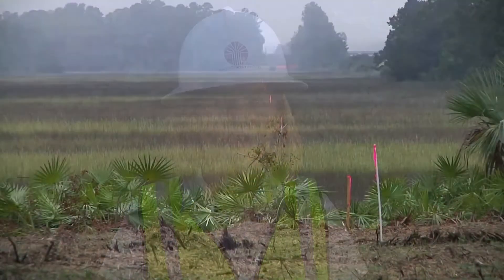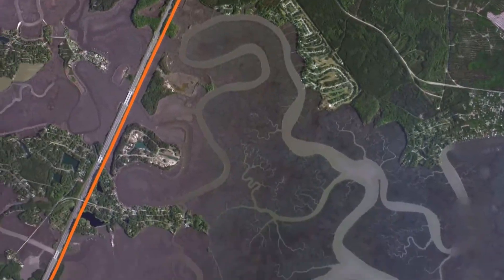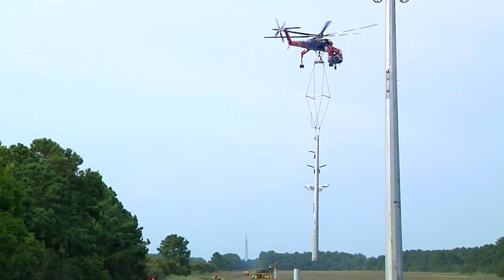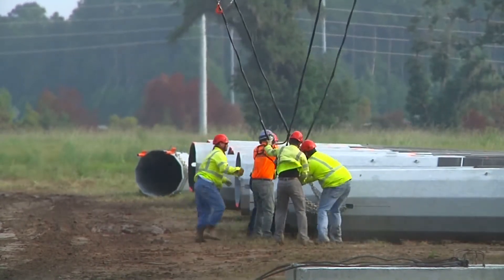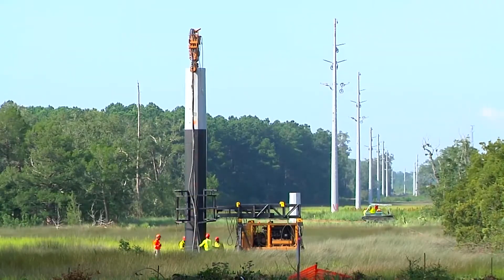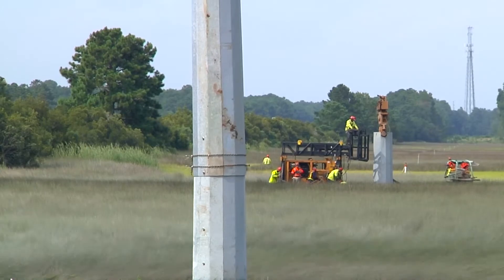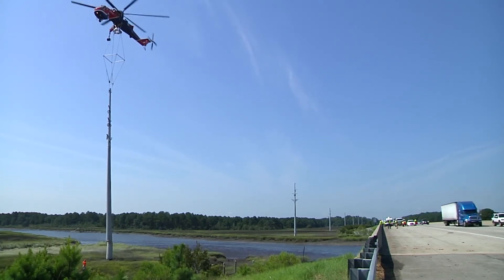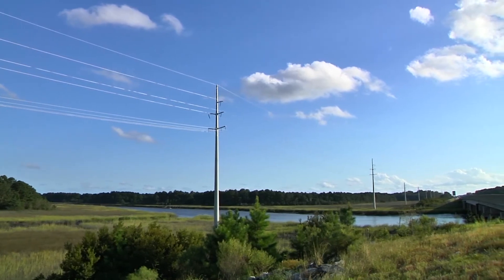Special Measures Ensure Reliable Power and Protect Marsh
Georgia Transmission Corporation built a 115 kV transmission line using special construction techniques to protect a salt marsh and ensure reliability of the transmission system south of Savannah.